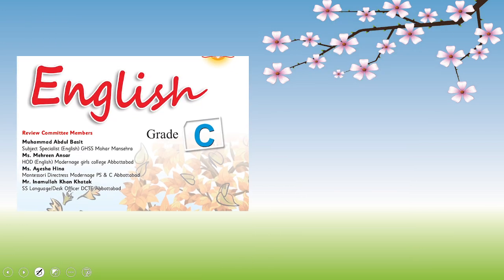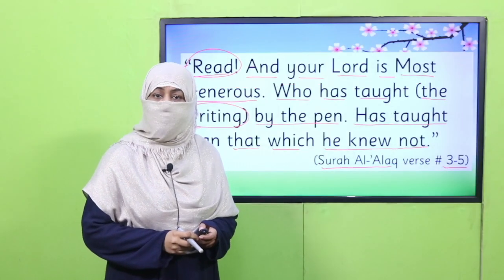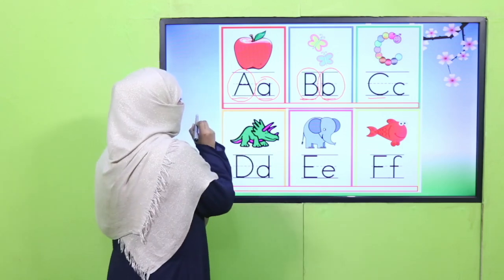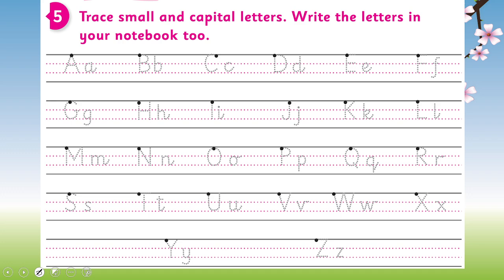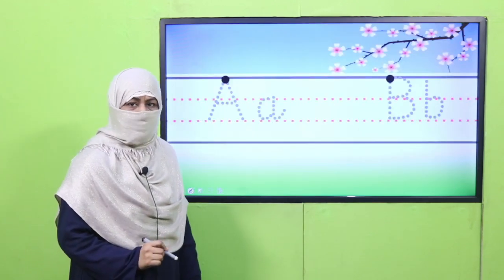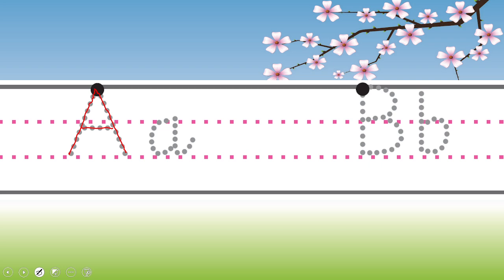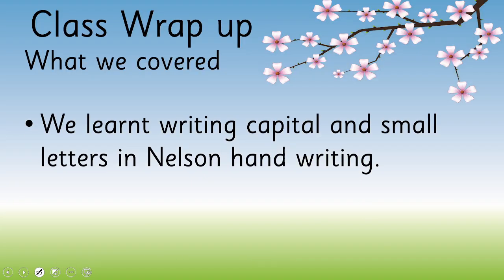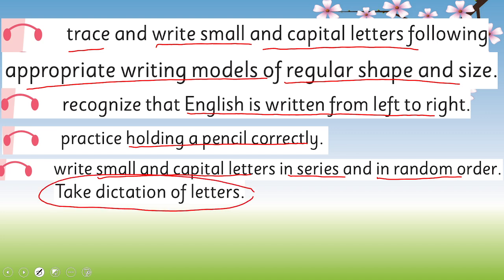English Grade 1 Unit 1 Lecture 4 with all SLO,S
"This video covers the first lecture of English Grade 1. It introduces the basic English alphabets (A-Z) and helps children recognize them along with their sounds (phonics). Simple words and their meanings are also explained to build a strong foundation in English. The video is designed to be engaging and easy to follow, making learning fun for young learners."